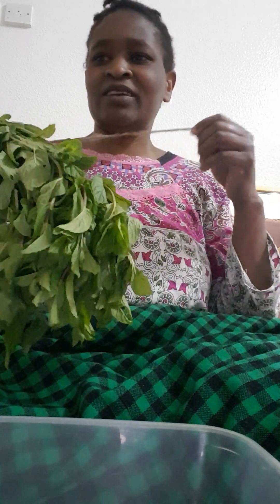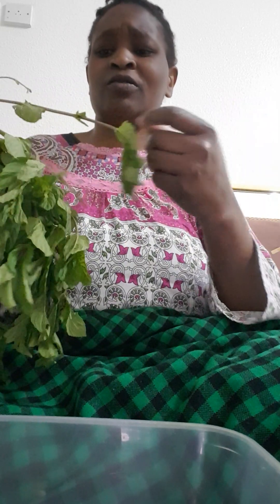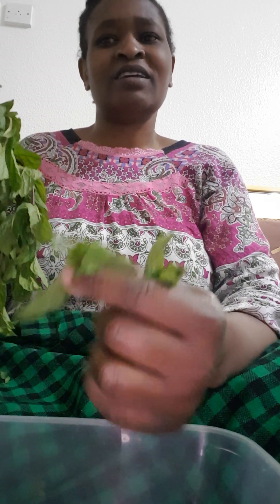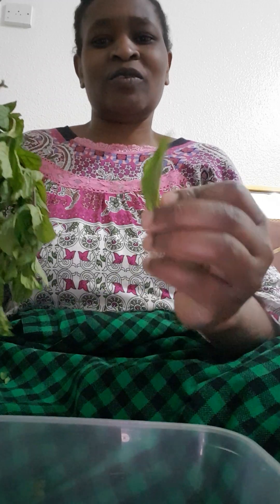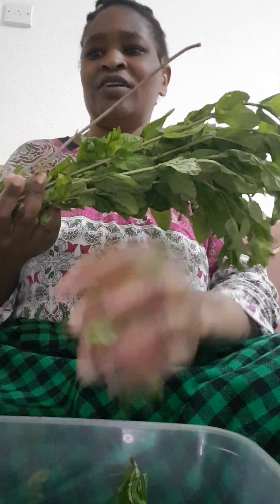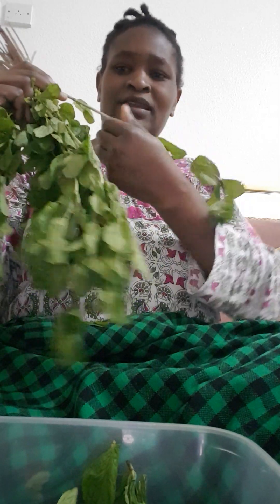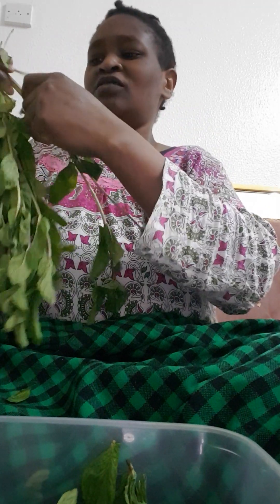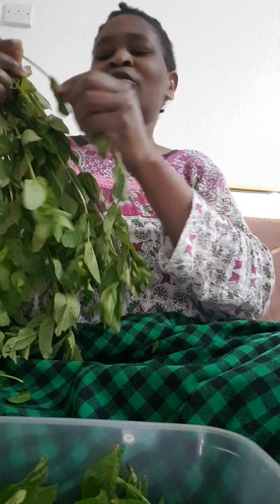Importance of NANA(YUMIS,MINT) TEA LEAVES